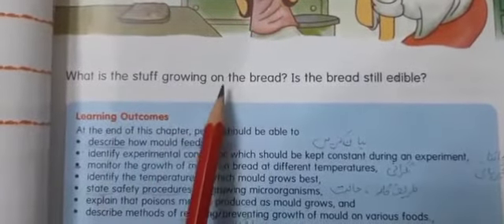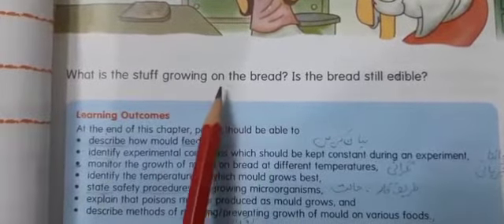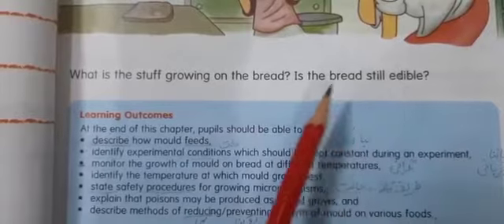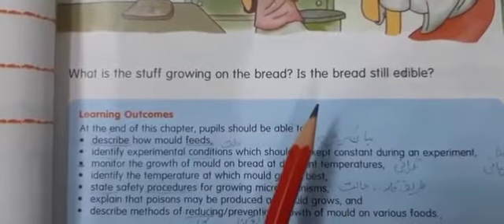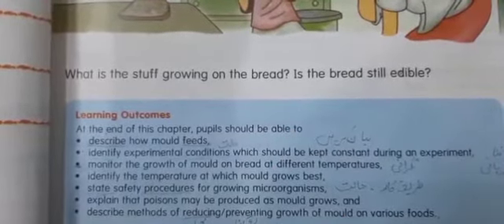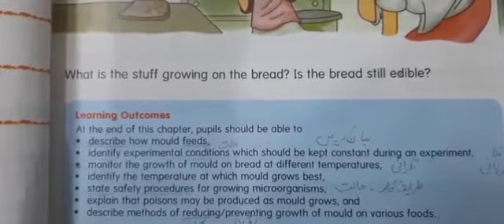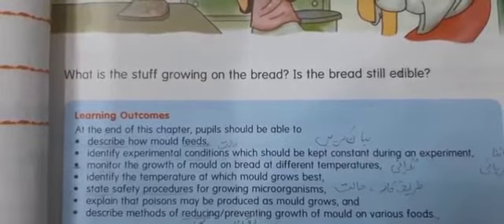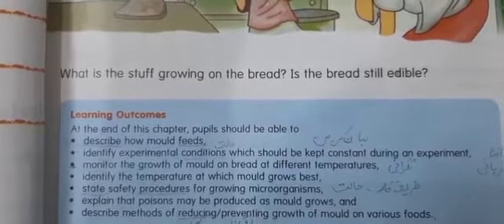Chapter 2 of Science "Response to Environment and Food Preservation" Class 5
Reading of page 13 (lecture 2)